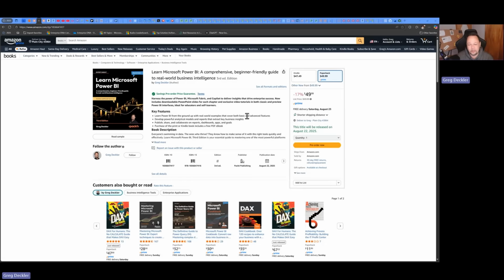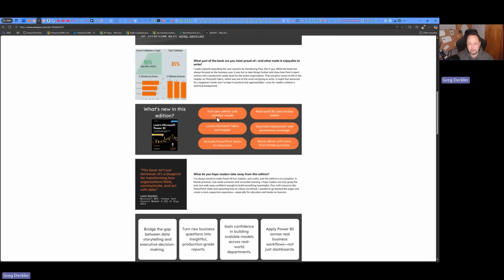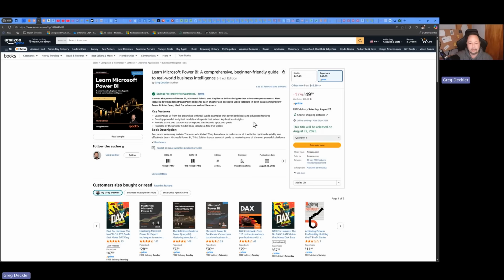My Latest Book! Learn Microsoft Power BI 3rd Edition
Description:
Here's some backstory about my latest book, Microsoft Power BI 3rd Edition!

Books!